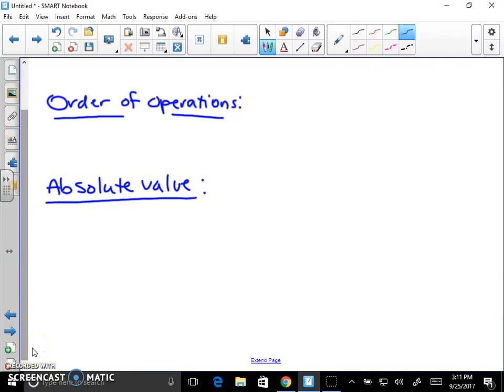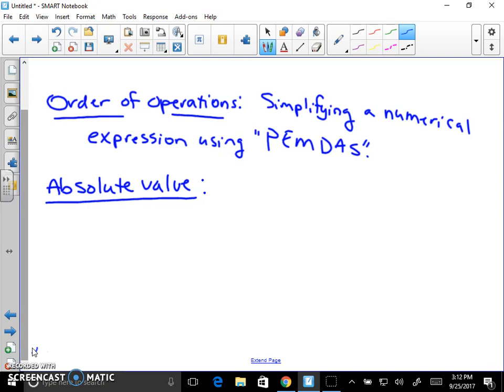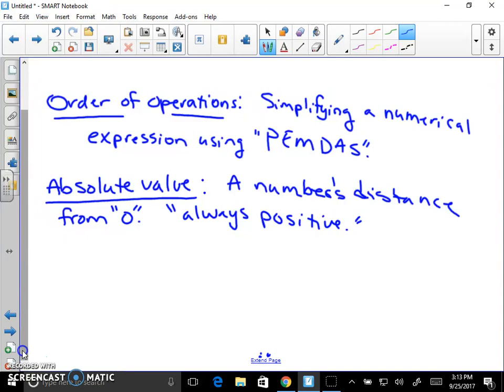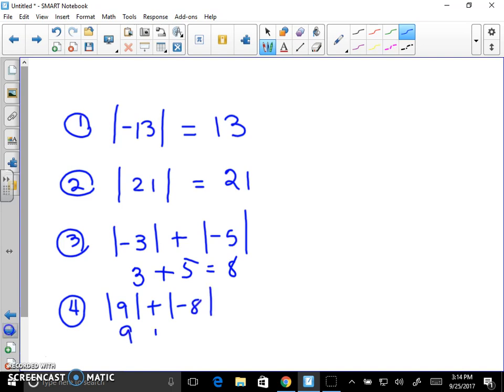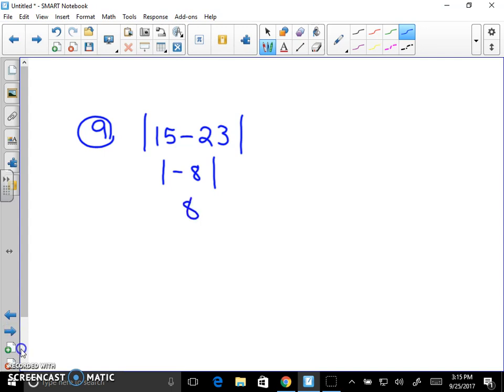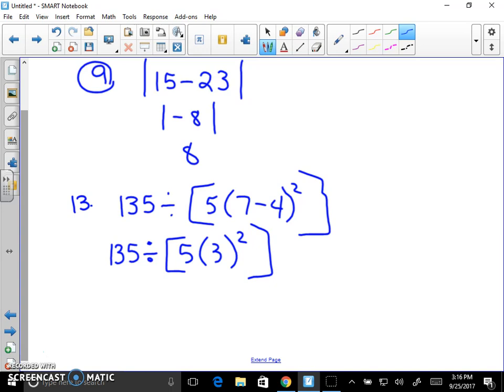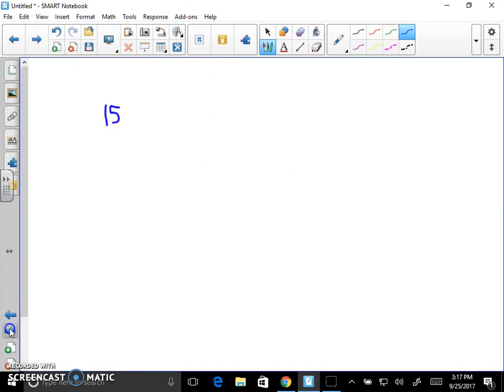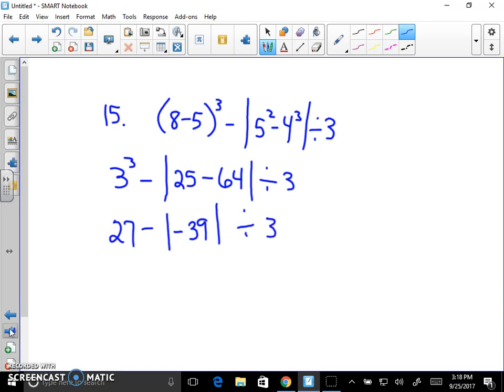order of operations